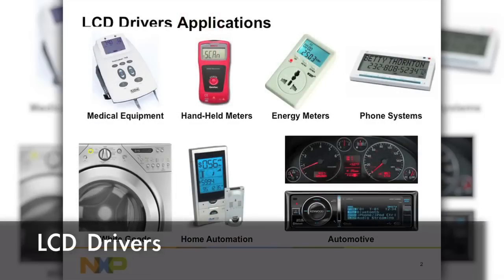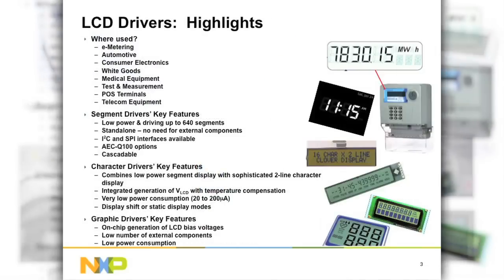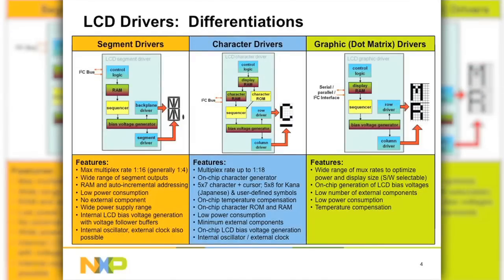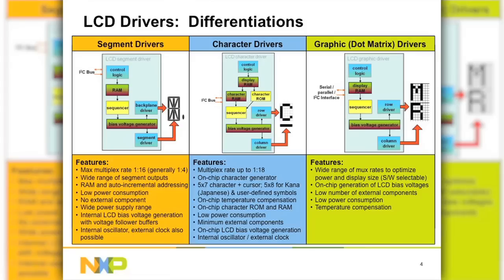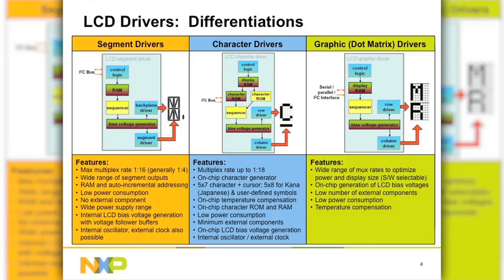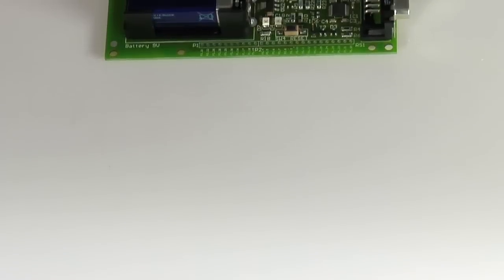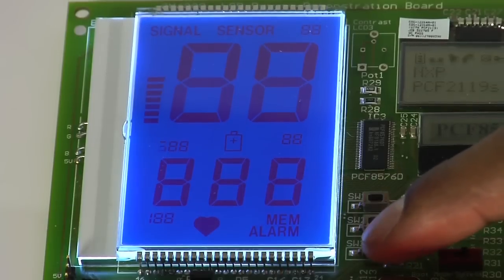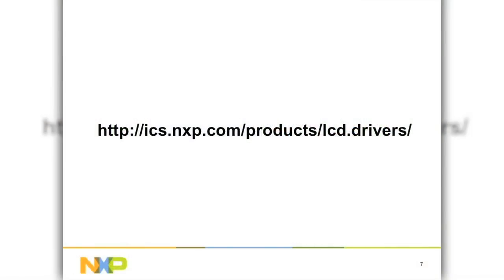NXP Quick Demo: LCD Drivers